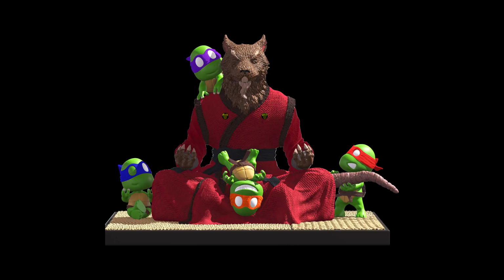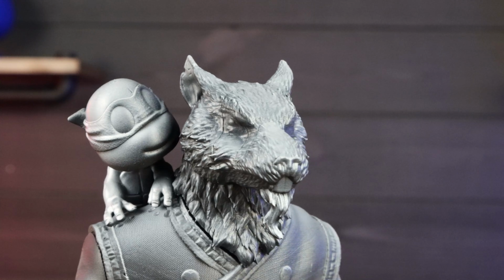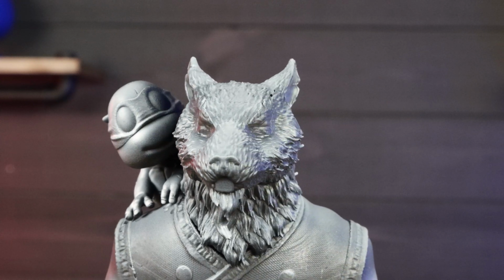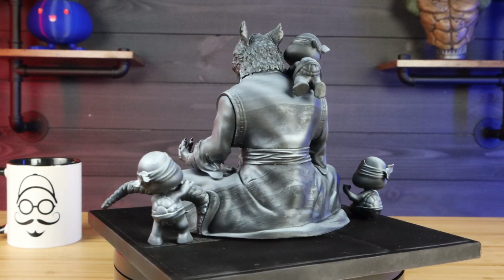20k Giveaway - Thank You!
To show my gratitude, I've got a special 3D gift for you. Download and 3D print this model as a thank you for your amazing support. Here's to more adventures together! 🚀

The artist:
Anderson Geraldo